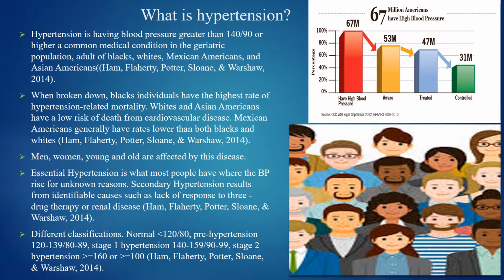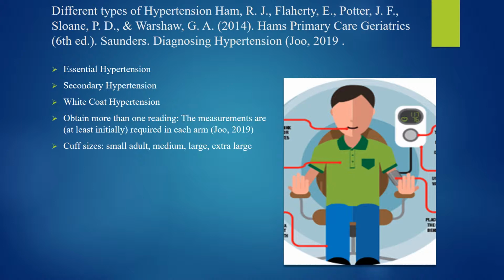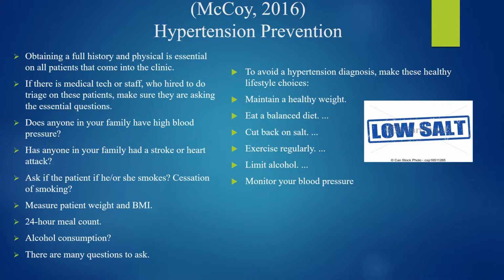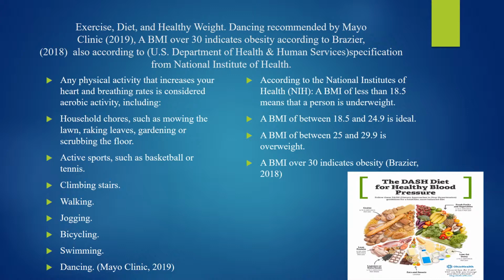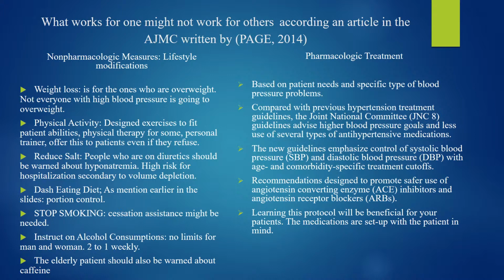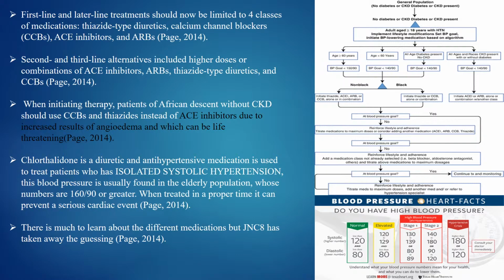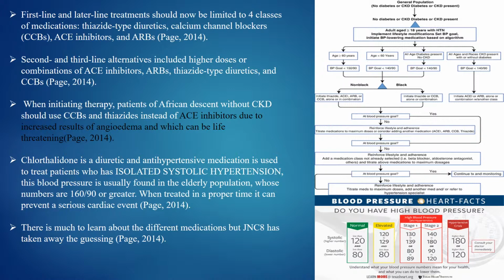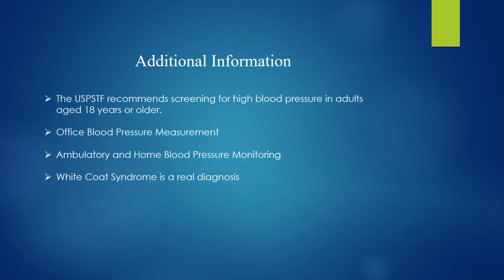Boyce HypertensionPresentation1 05212019